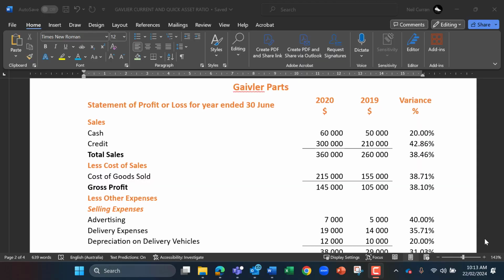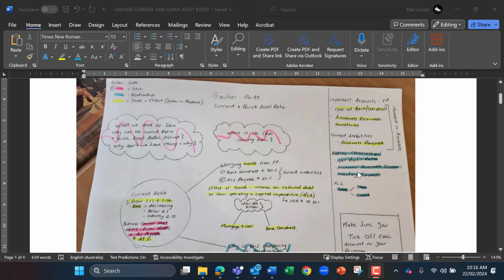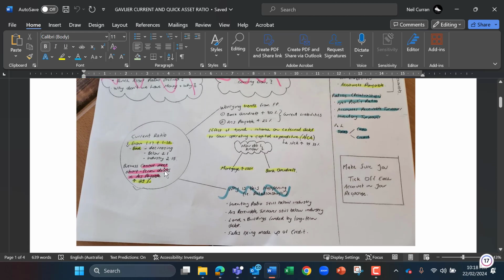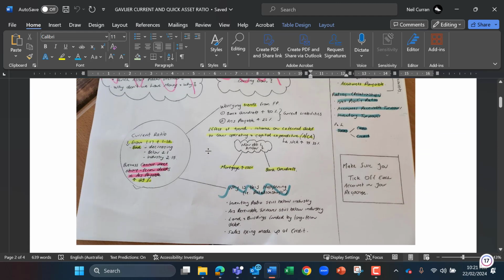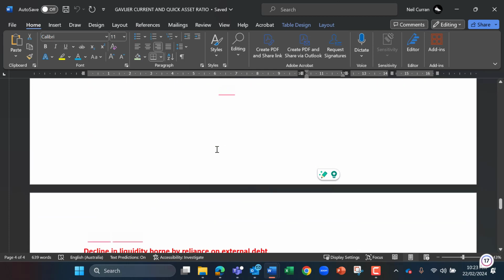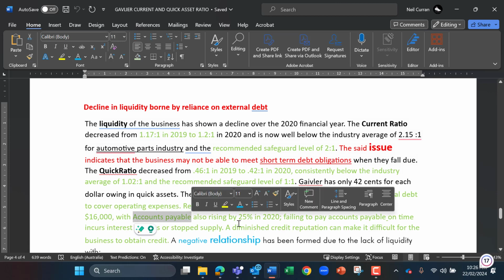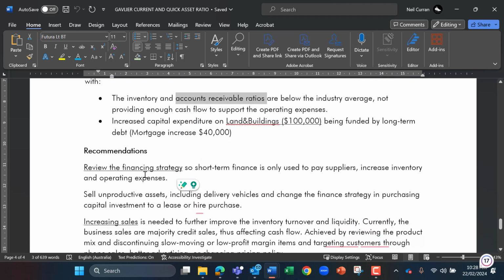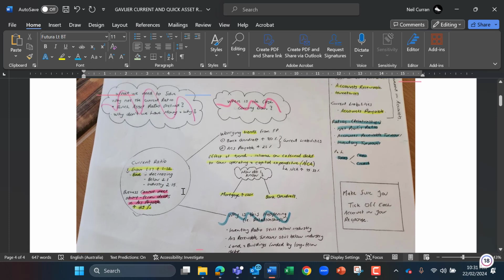How to plan for your IA2 concentrating on the Current and Quick Asset Ratio